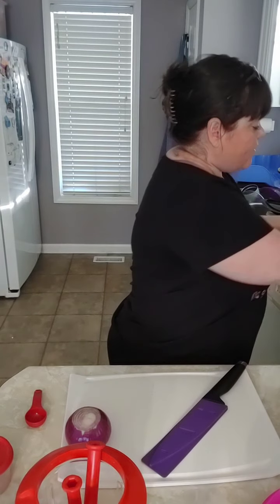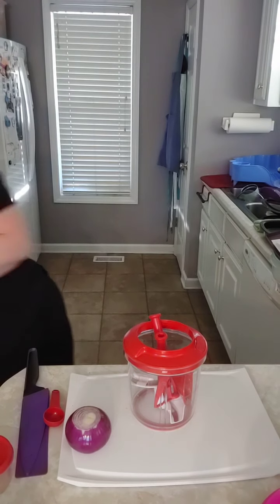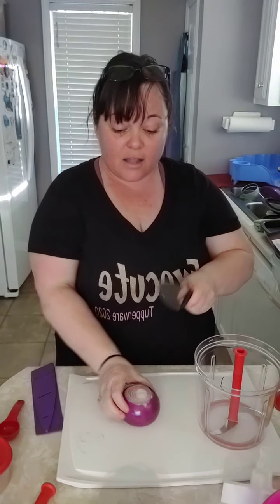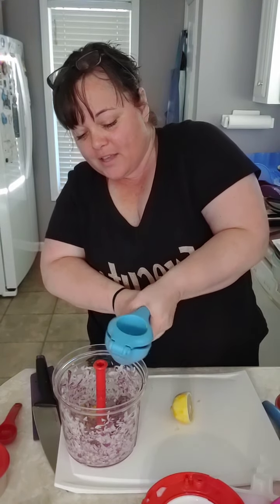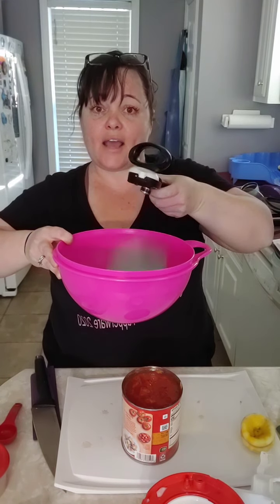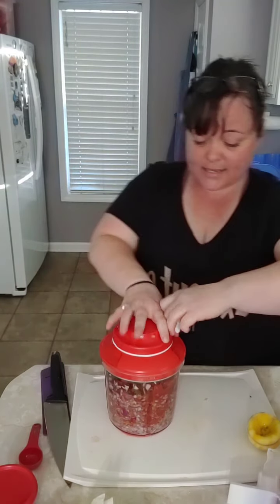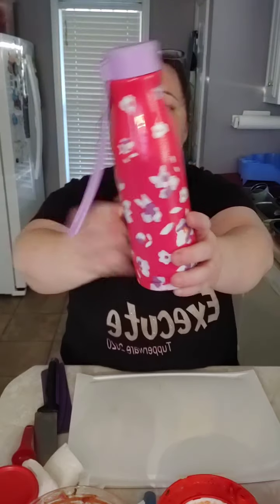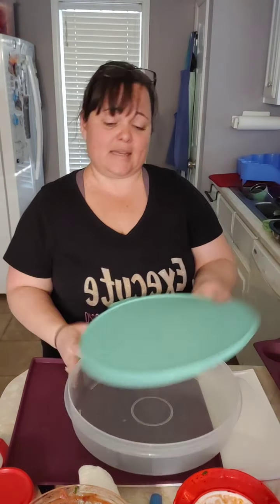April 2021 sales and my favorite Fresh Salsa recipe!!